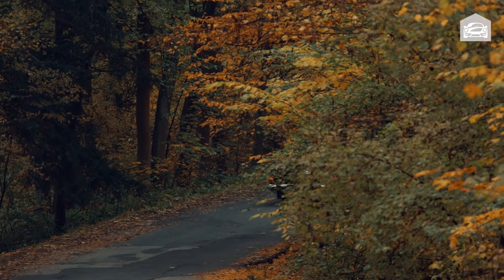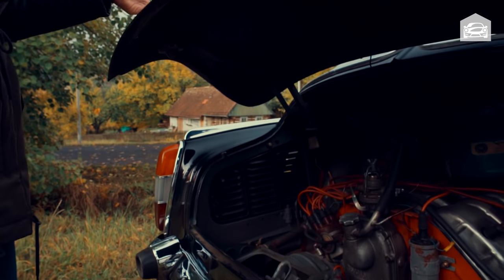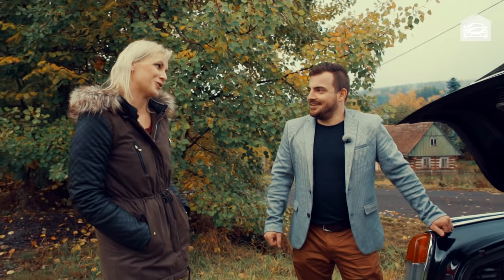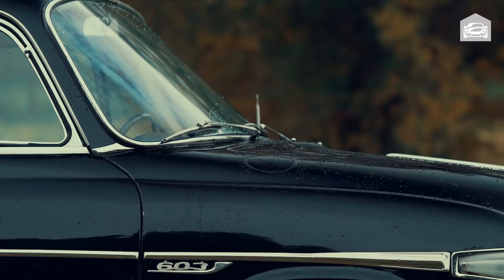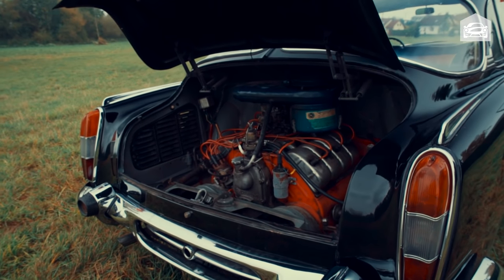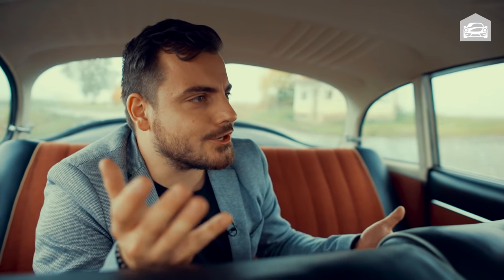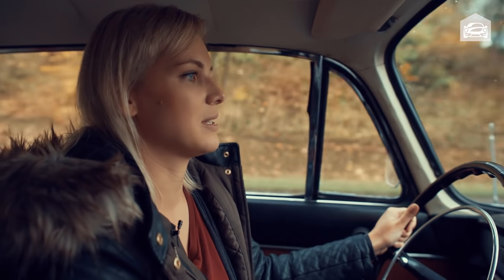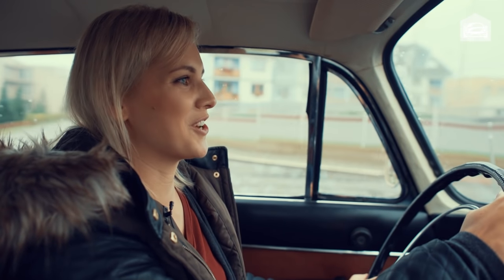TATRA 603 - Pojízdná pohovka pro papaláše - GARÁŽ.cz (EN, DE subtitles)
Luxusní auta jsou doménou především třech německých automobilek, ale v dřívějších dobách se skvělá luxusní auta vyráběla také v České republice. Obrovské renomé si získala Tatra 603. Více info zde